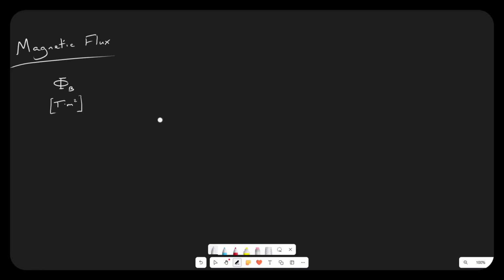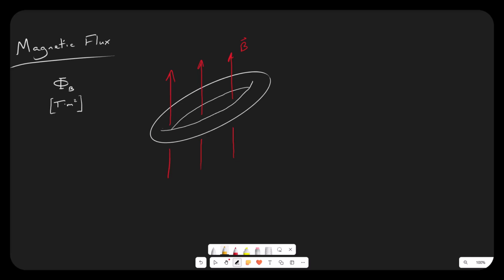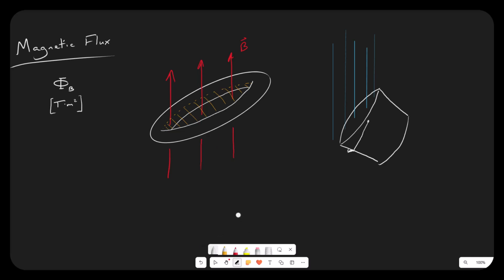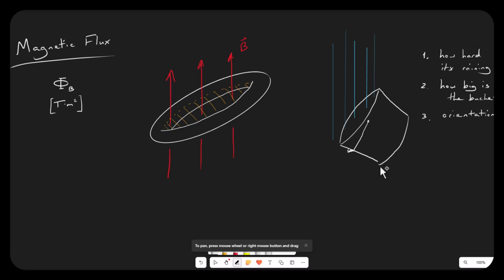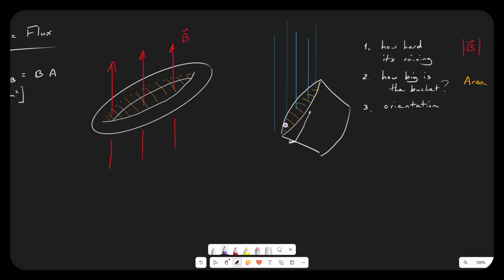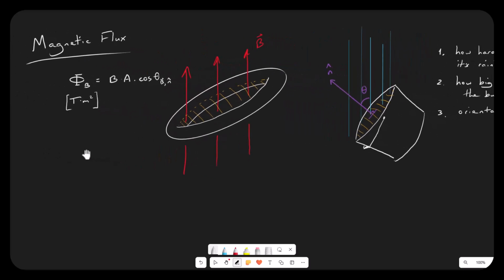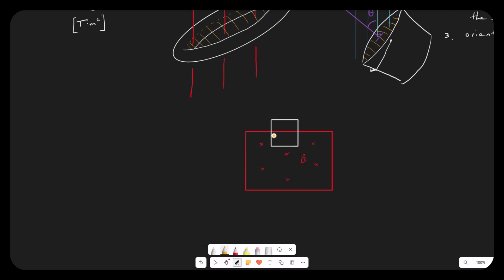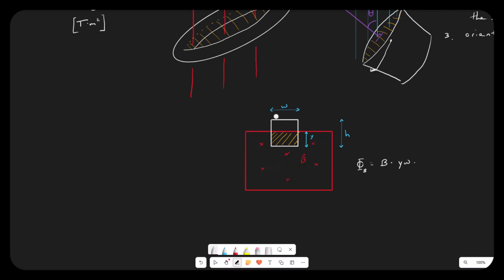7.1 - magnetic flux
This video introduces magnetic flux. We do this as a comparison to catching rainwater.